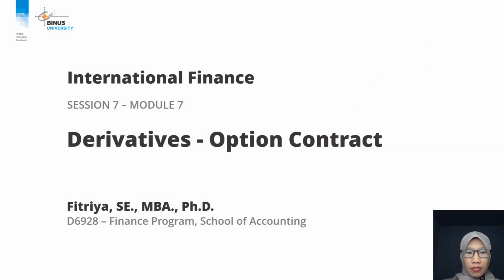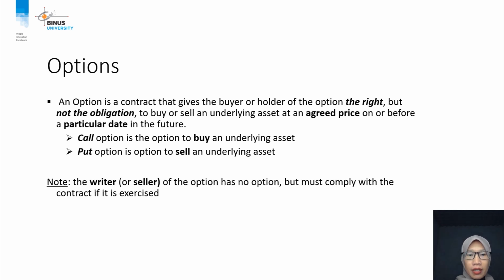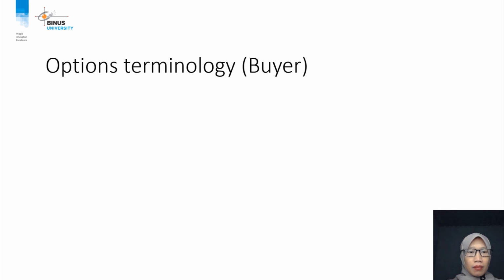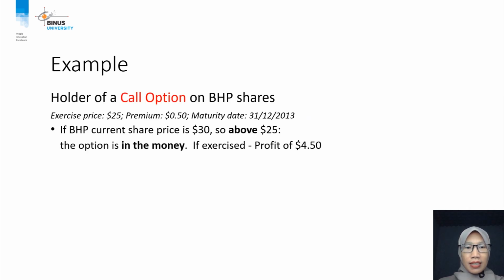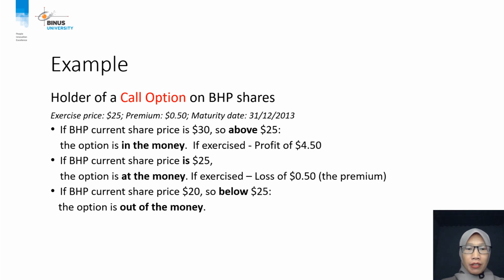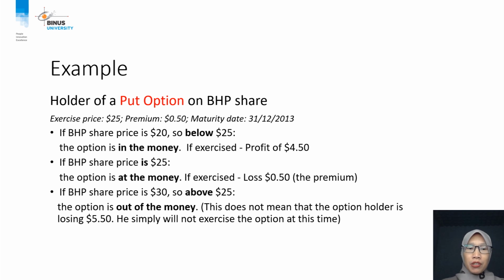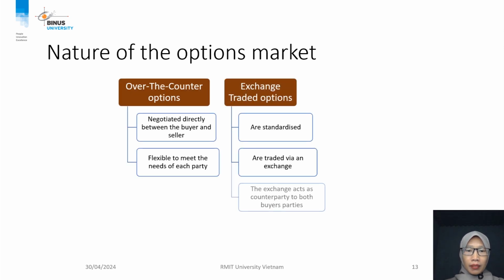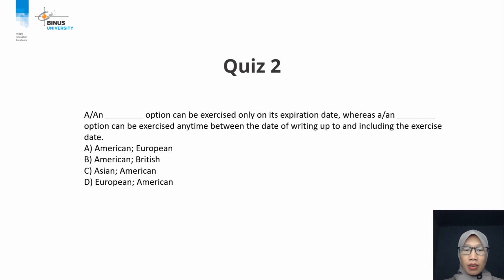07. Derivatives – Options